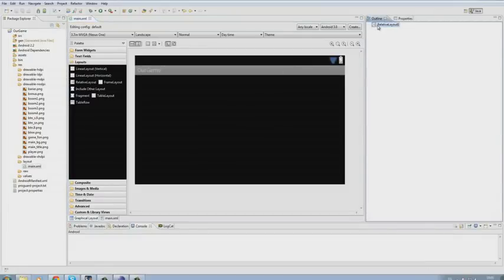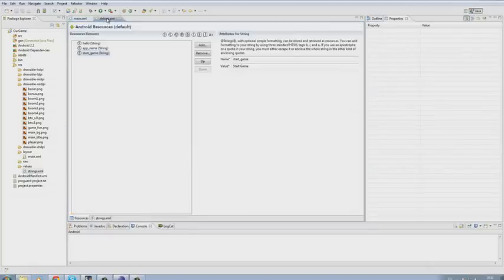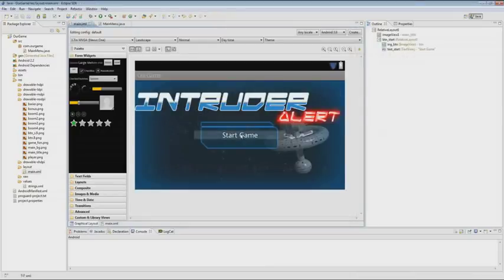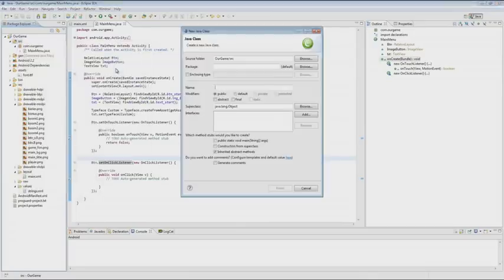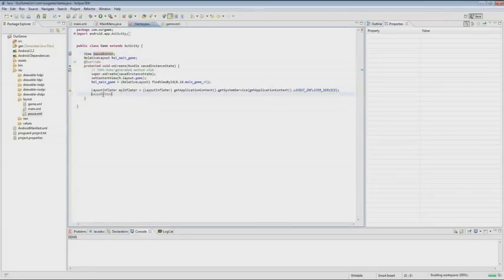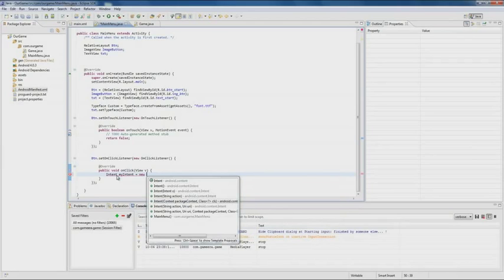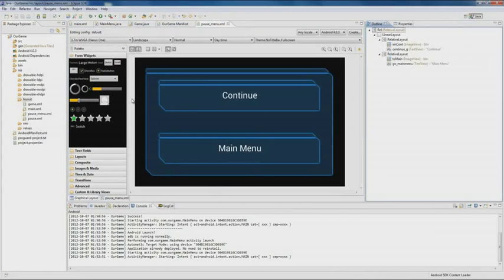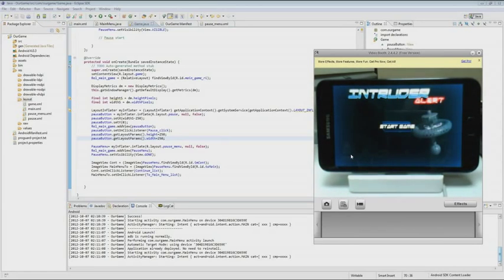How to Create a Simple Android Game Lesson 5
(Read more about "Open source ")
create android game using eclipse
create android game tutorial